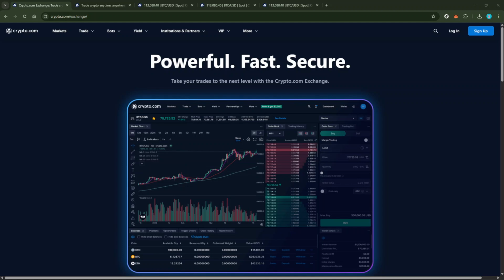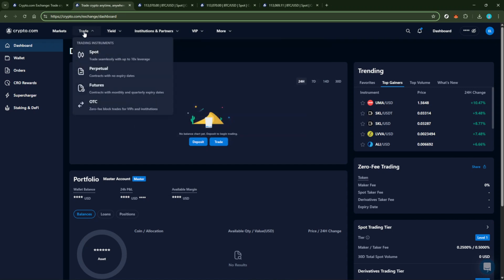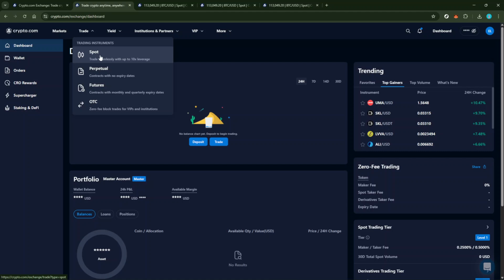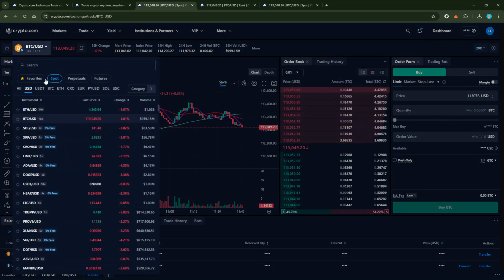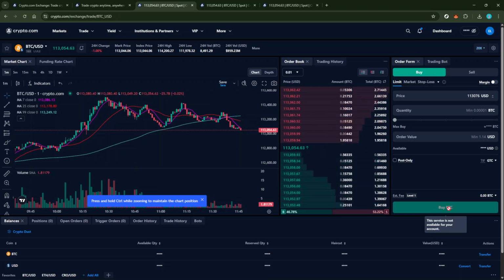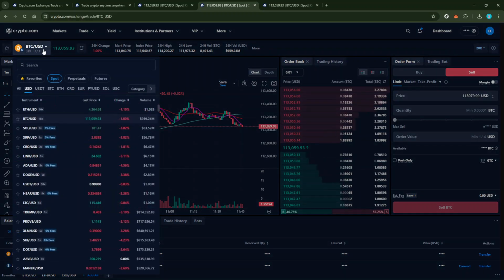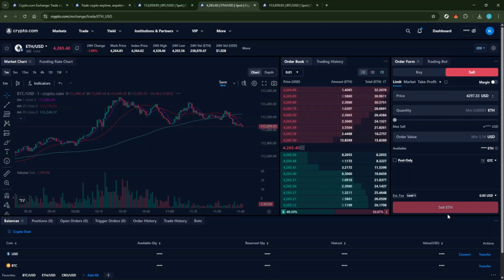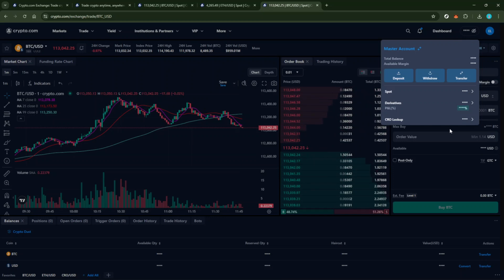How To Buy And Sell Cryptocurrency On Crypto.Com [2025 Guide]